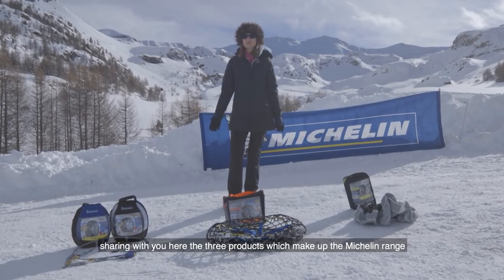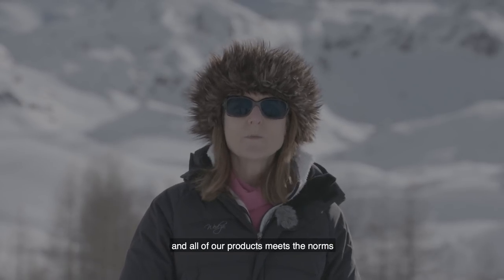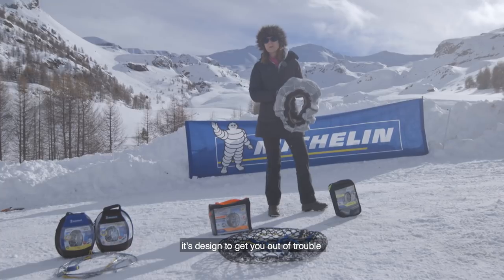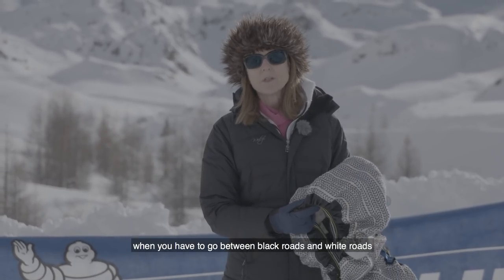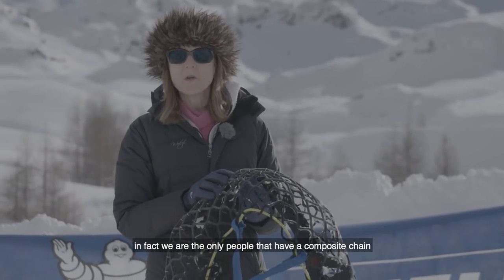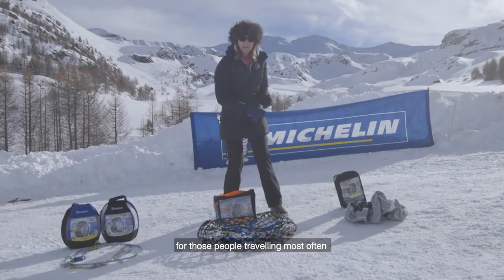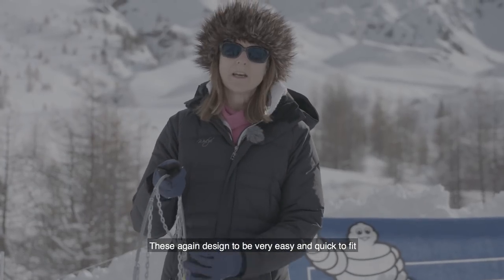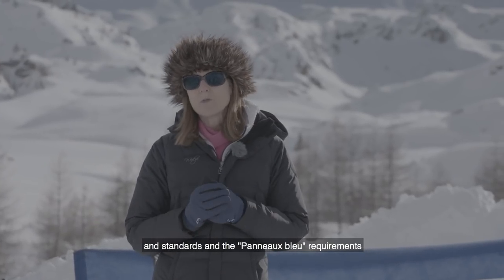What are the different types of snow chain? | Michelin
A short presentation of the MICHELIN Snow Chain Product range filmed in the French Alps. Discover the benefits of the three core winter snow chains: MICHELIN S.O.S Grip snow sock, MICHELIN Easy Grip snow chain and the MICHELIN Extrem Grip Metallic snow chain. Which one is best suited to your needs?

Michelin, a leading premium brand, is dedicated to sustainably improving the mobility of goods and people by manufacturing and marketing tires and services for every type of vehicle, including airplanes, automobiles, bicycles/motorcycles, earthmovers, farm equipment and trucks.
It also offers digital mobility services and publishes travel, hotel and restaurant guides along with maps and itineraries.

➽ On this channel, you will discover all our product range and learn more about our culture and innovations.
You will also be able to find exclusive test, comparisons and testimonials about Michelin.